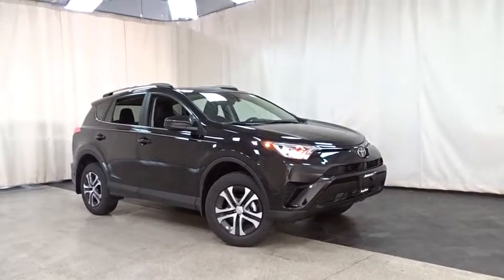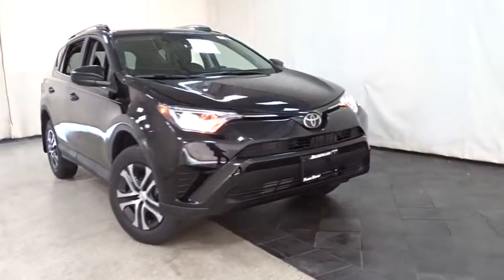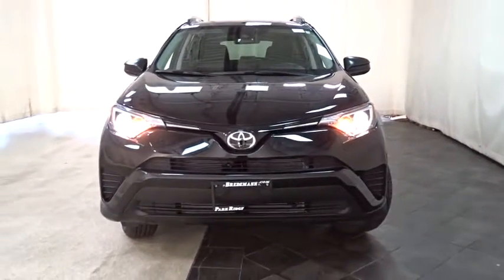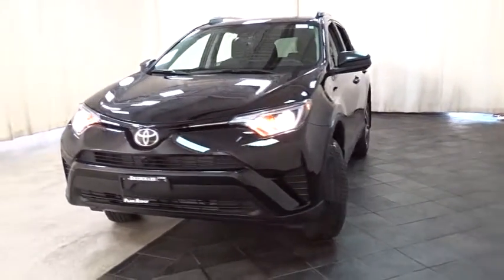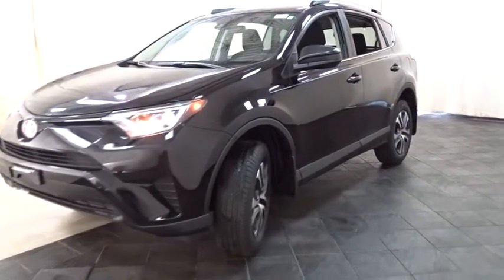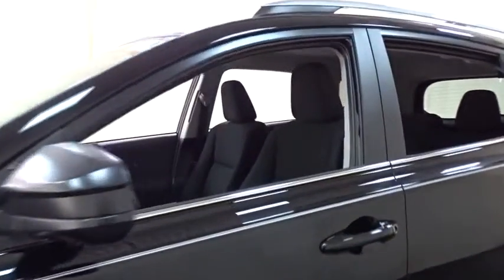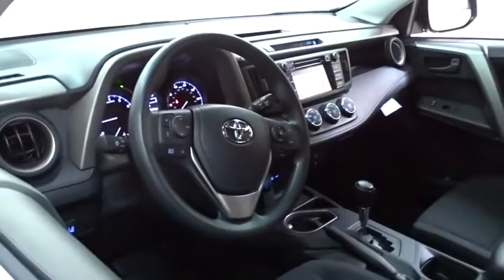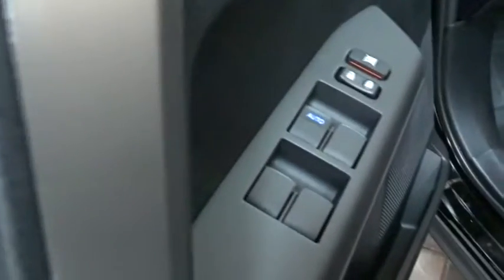2017 Toyota RAV4 Des Plaines, Elmhurst, Schaumburg, Chicago, Naperville, IL T49190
Bredemann Toyota
1301 W Dempster St